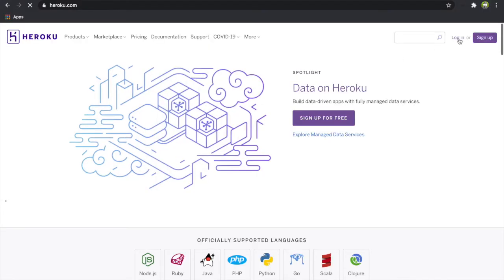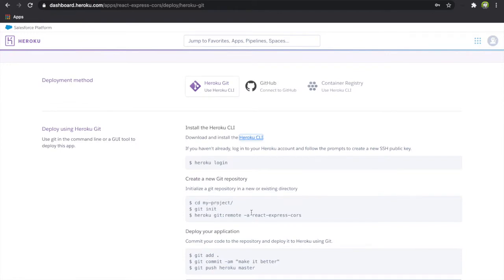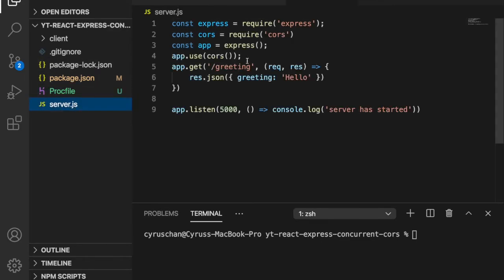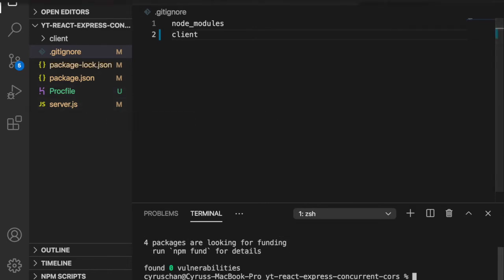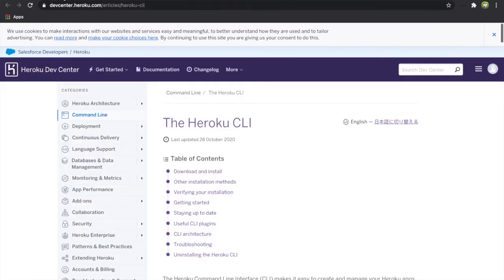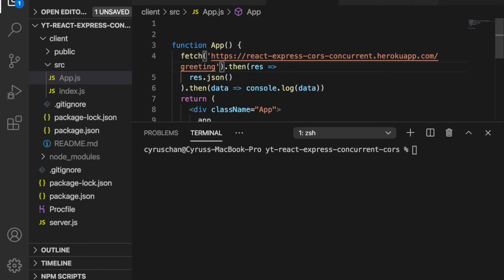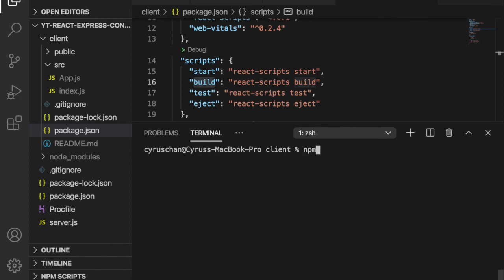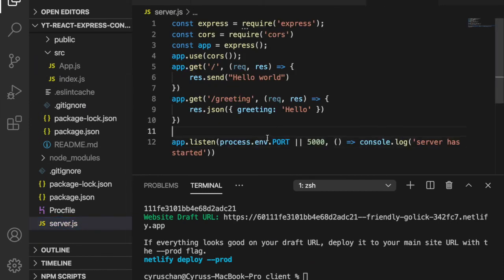How to Deploy 🚀 Express App in Heroku and React App in Netlify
In this video, we are going to talk about deployment both deployment of the server side and the client side of this application.

We also created another video to demonstrate how to handle CORS by setting up this simple express server and react client. As we continue with this project, so please take a look :)

0:00 Introduction
0:28 Login heroku
1:23 Prepare to deploy in heroku
3:45 Test the backend
4:22 Prepare to deploy frontend
5:05 Deploy to netlify
5:23 Test the fontend

Macbook Pro

Camtasia

deploy mongodb on heroku
react deployment
deploy react